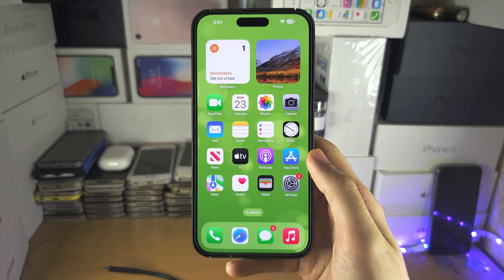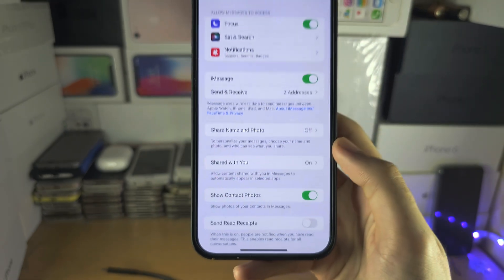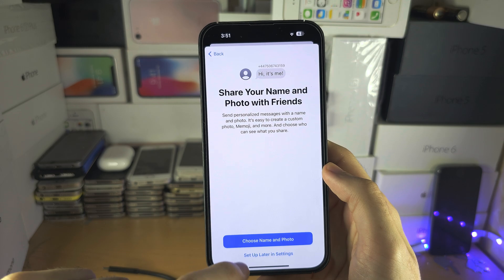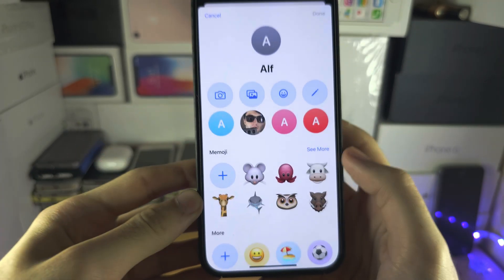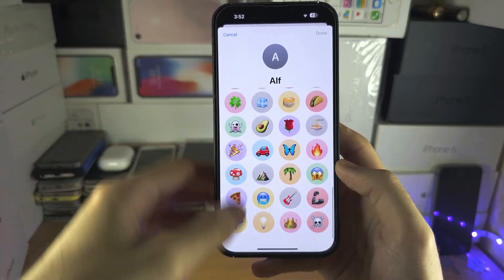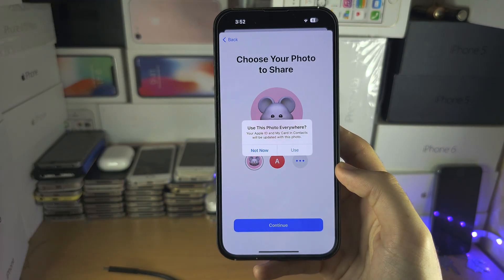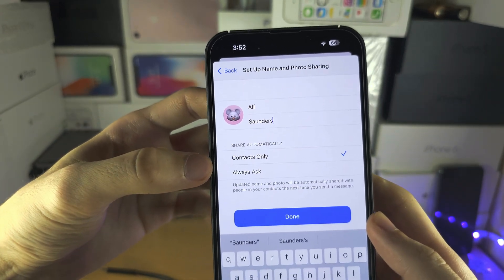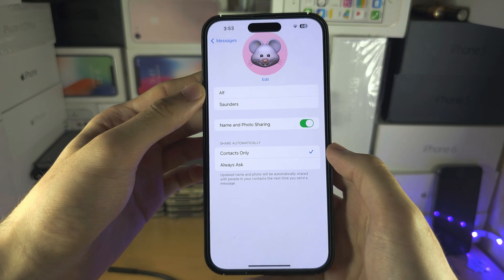How to Change Your iMessage Profile Picture on iPhone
Learn how to change your iMessage profile picture on iPhone, and change whether or not others can see the picture you set.